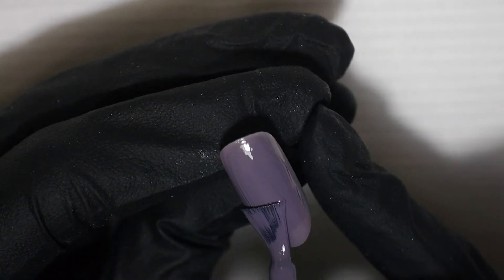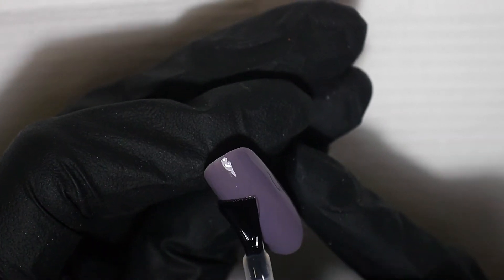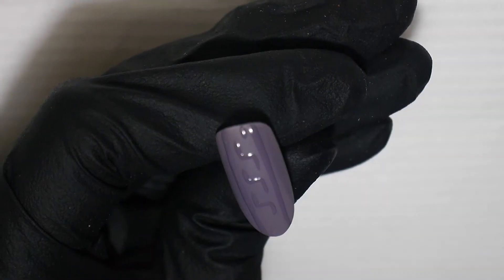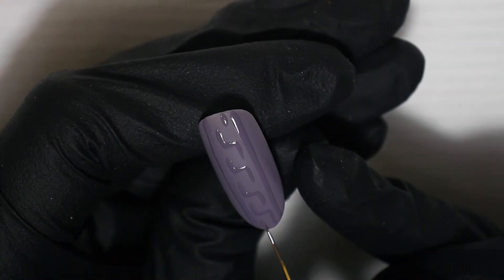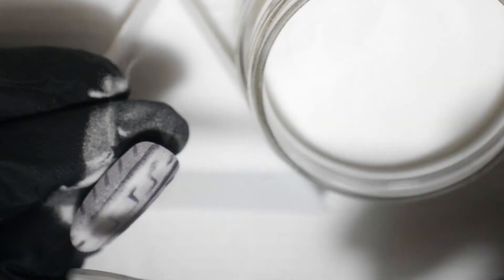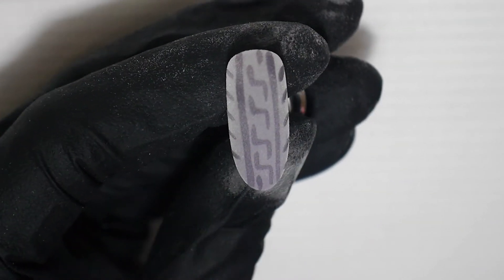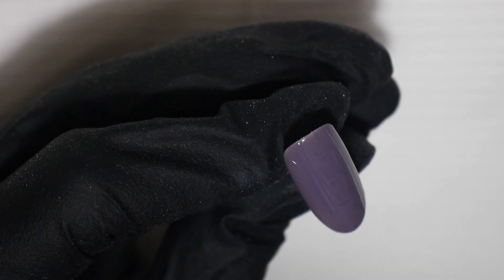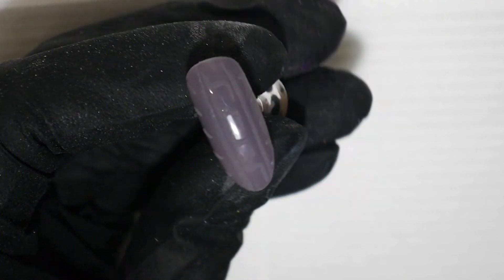How to: Embossed Sweater Nail Design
In this video tutorial, NailNovice shows you how to create an embossed, sweater nail design using Gel Polish and Clear Acrylic Powder.

USED IN THIS VIDEO:

The Gel Bottle Shadow (Grey)
The Gel Bottle Matte Top Coat
Clear Acrylic Powder
The Gel Bottle Extreme Shine Top Coat